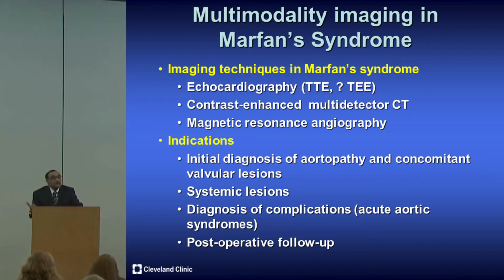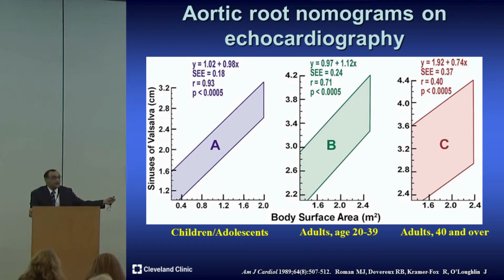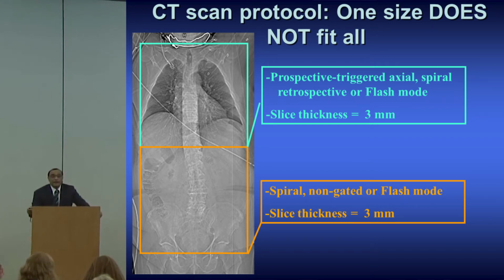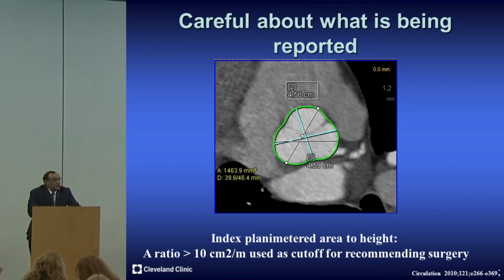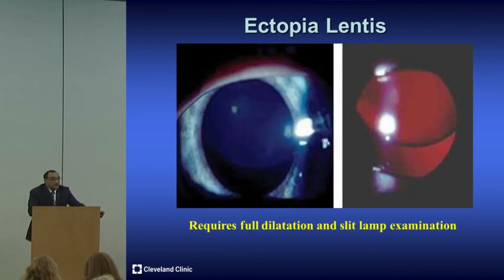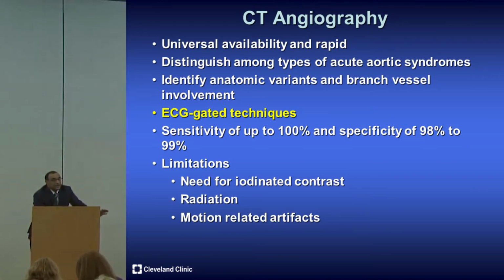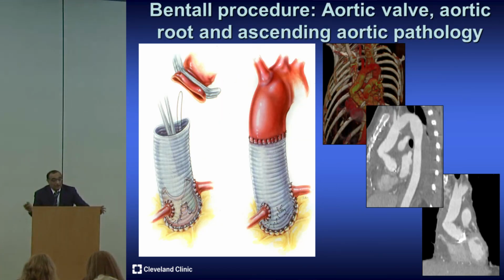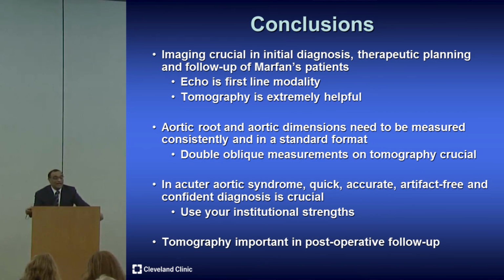Imaging in Marfan Syndrome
Milind Desai, MD, Medical Director, Cleveland Clinic Aorta Center, discusses imaging in Marfan Syndrome, including echocardiogram, CT scan, cardiac MRI and MRA.  Diagnostic criteria is reviewed, many examples are provided.    Filmed at the Regional Symposium on Marfan Syndrome and Related Disorders presented by Cleveland Clinic and The Marfan Foundation